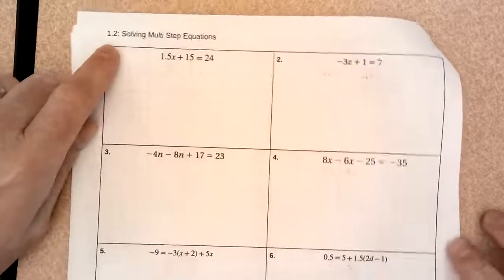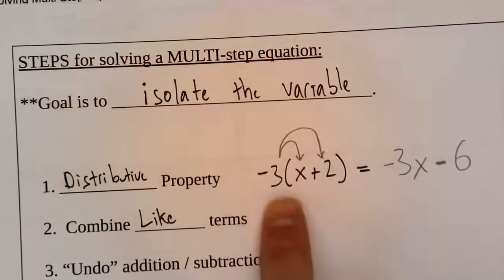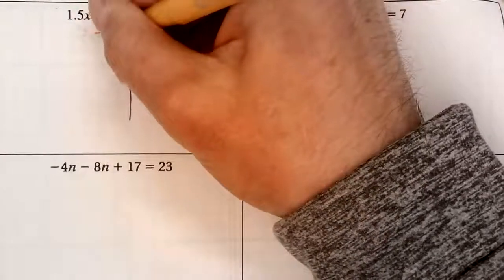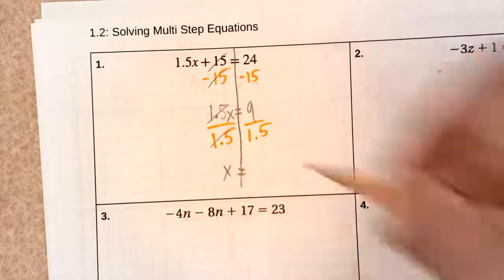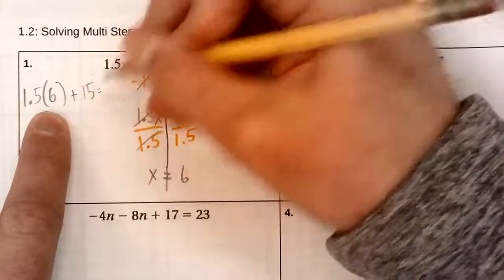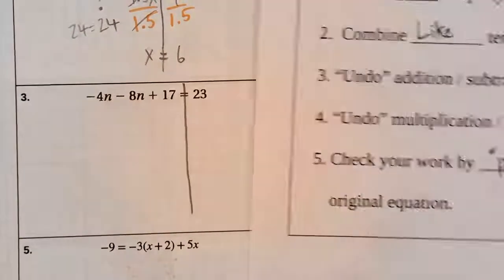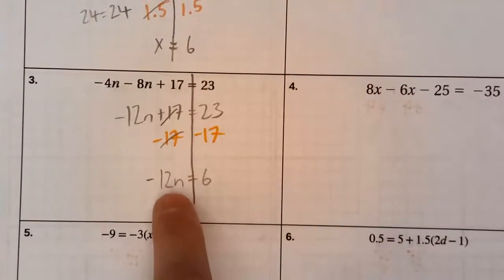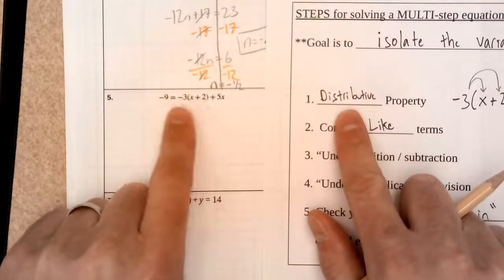1.2 Solving multi step equations pt. 1